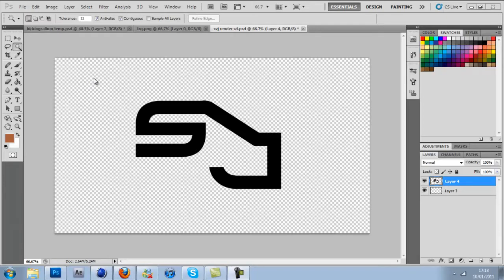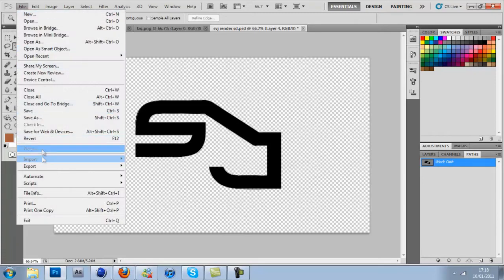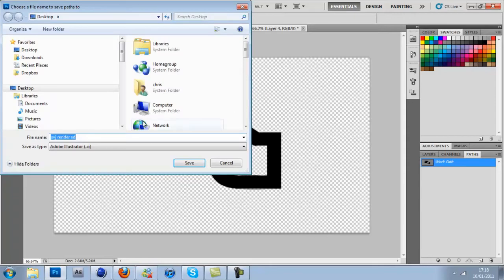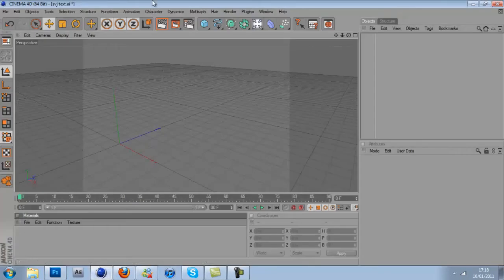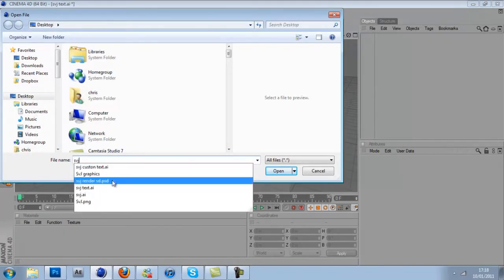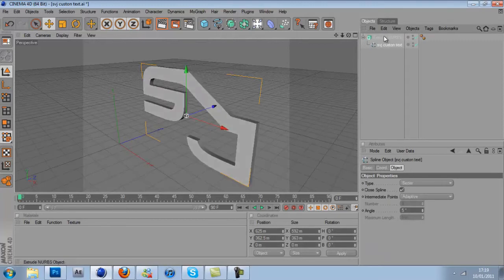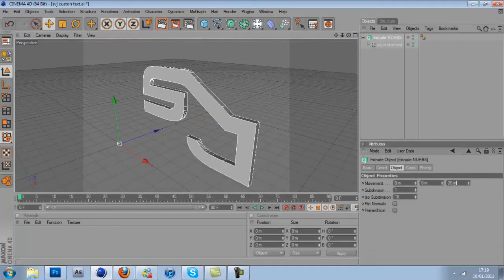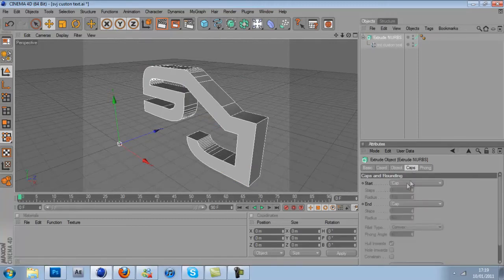how to put things from Photoshop into Cinema 4d | SvJ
seems as if this doesnt work on r12 and r13..

have a deeper seach on youtube for other tutorials!

and no you dont need illustrator! :D